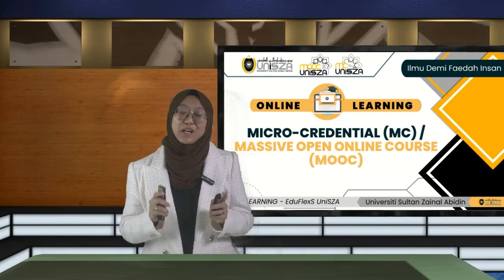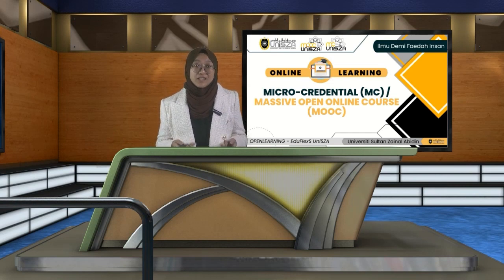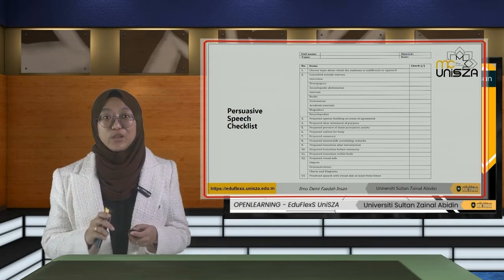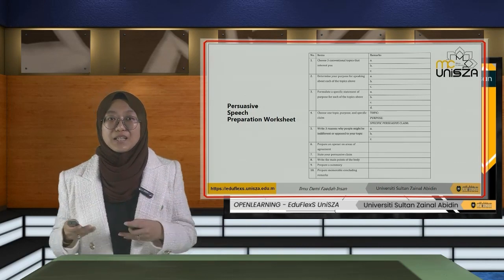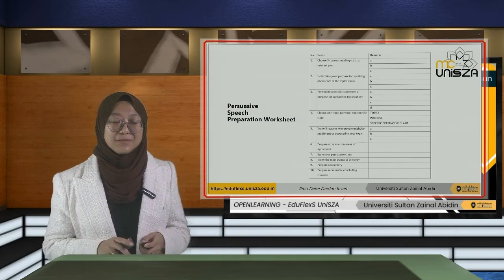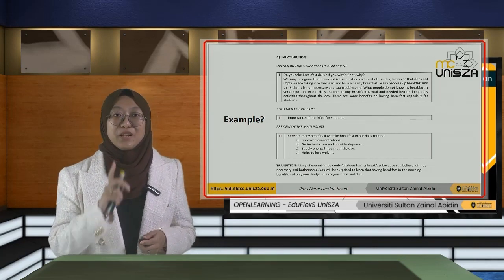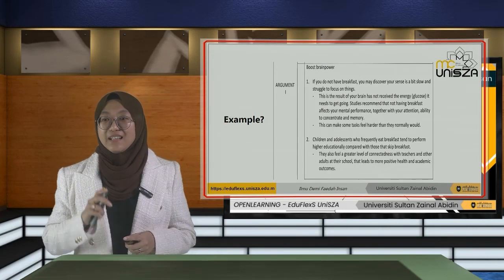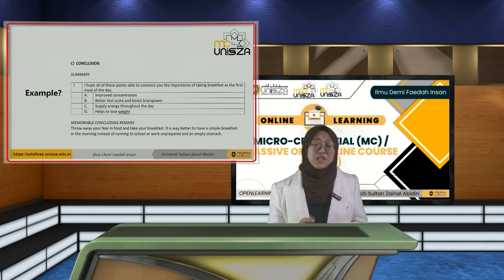UniSZA MC MODULE: T3 BEING PERSUASIVE?